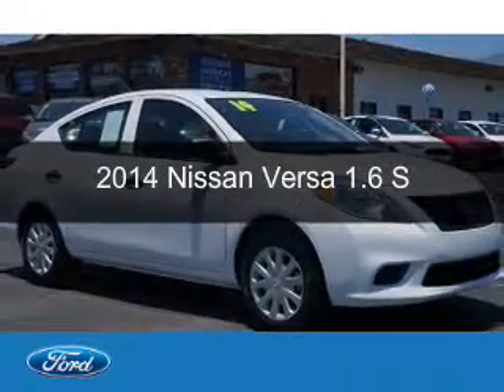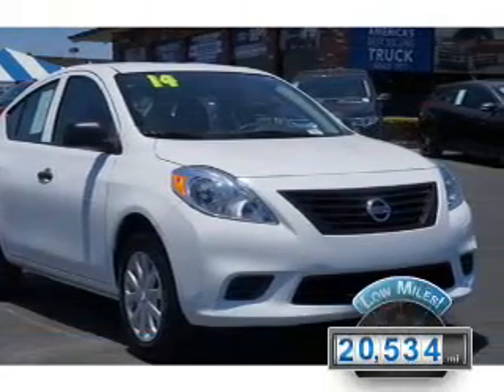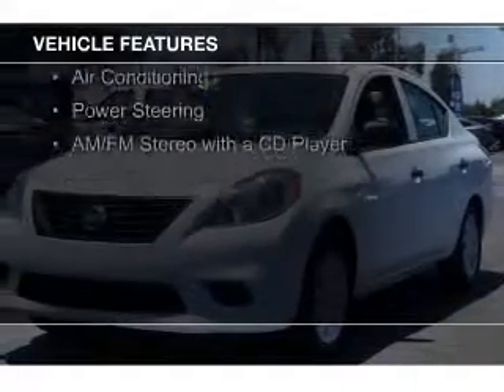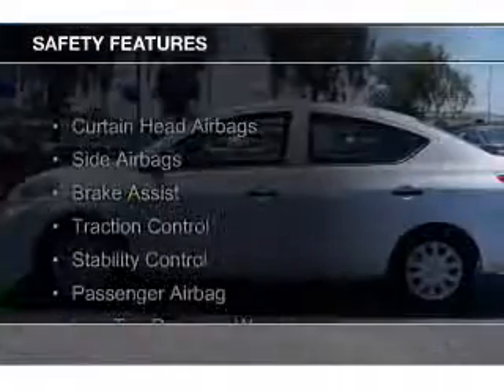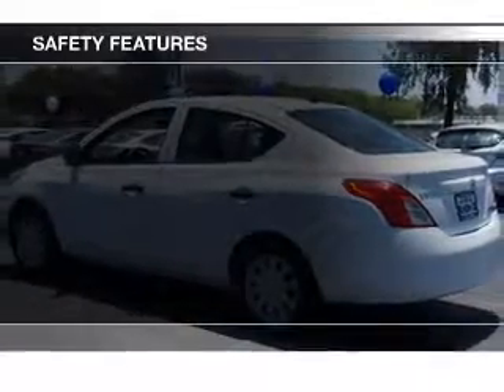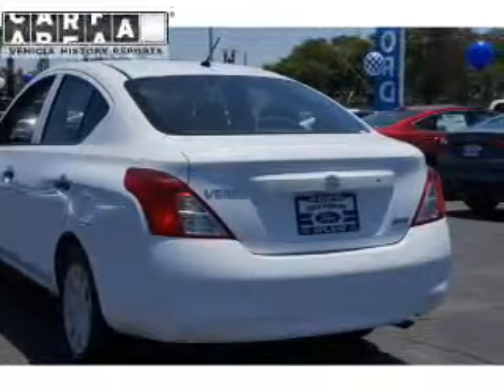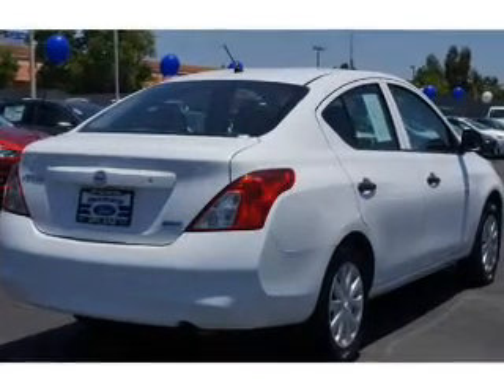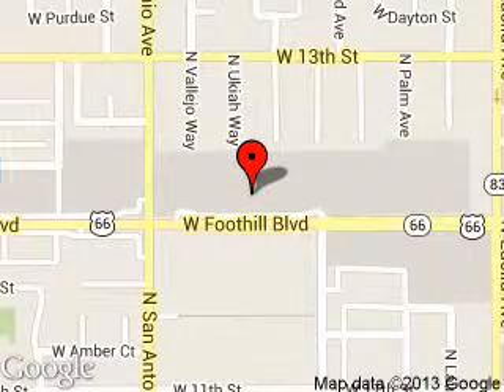2014 Nissan Versa - Upland CA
Phone:
Year: 2014
Make: Nissan
Model: Versa
Trim: 1.6 S
Engine: 1.6 liter inline 4 cylinder 16 valve
Transmission:
Color: White
Mileage: 20534
Address:
555 W. Foothill Blvd.